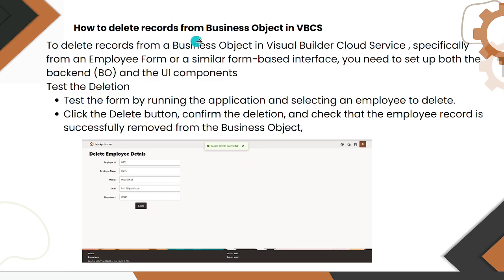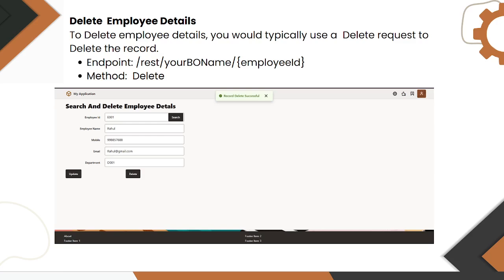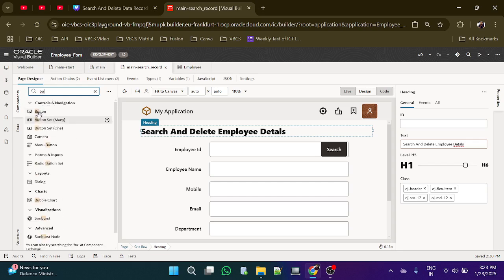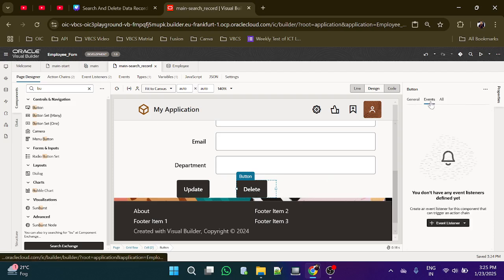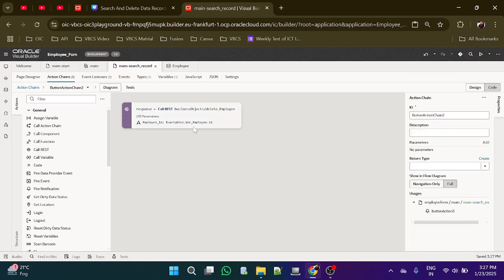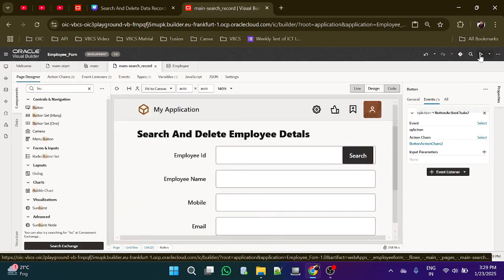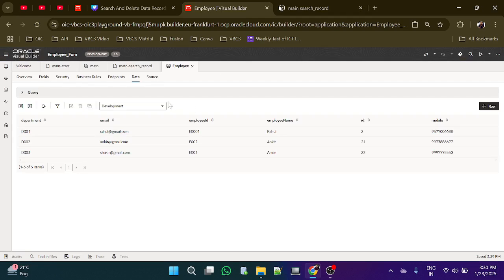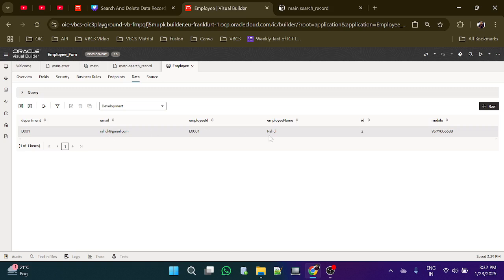How to Delete Record From Business Object | Deletion record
🗑️ How to Delete Record from Business Object in Oracle Fusion | Complete Step-by-Step Guide 🚀

Are you struggling to delete records from a Business Object in Oracle Fusion? Deleting records in Oracle Cloud Applications can be tricky, but in this tutorial, I will take you through the entire process step-by-step to ensure you remove records safely and efficiently.

 📌 What You’ll Learn in This Video:
✅ Understanding Business Objects – What they are and their role in Oracle Fusion
✅ Different Ways to Delete Records – Manual, API, and other methods
✅ Best Practices for Record Deletion – Ensuring data integrity and avoiding errors
✅ Common Issues & Troubleshooting Tips – What to do when deletion fails
✅ Live Demonstration – Practical guide with real-time execution

🔹 Learn to manage data efficiently in Oracle Fusion
🔹 Avoid accidental data loss and incorrect deletions
🔹 Improve your Oracle Cloud ERP expertise
🔹 Master troubleshooting techniques for smooth operation

🔔 Don’t Forget:
📢 Share it with your colleagues and Oracle Fusion learners

Best Regards,
The Cloud Campus